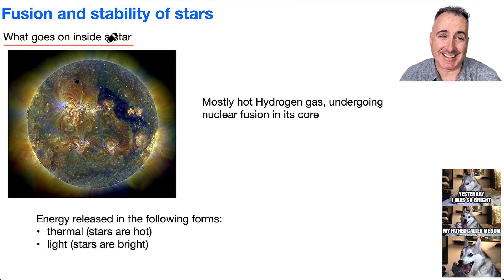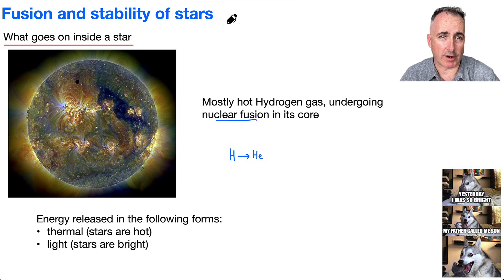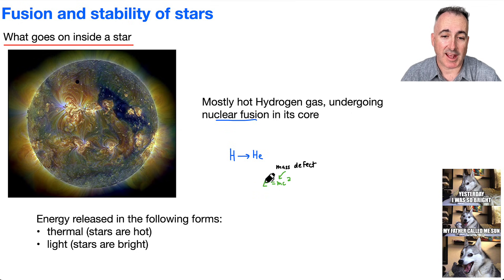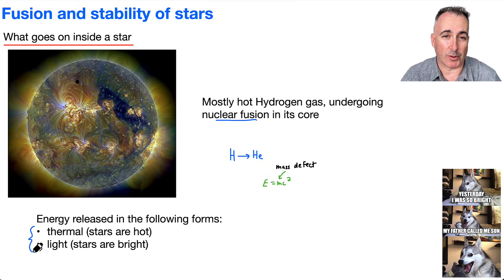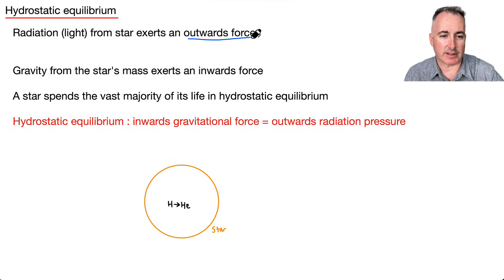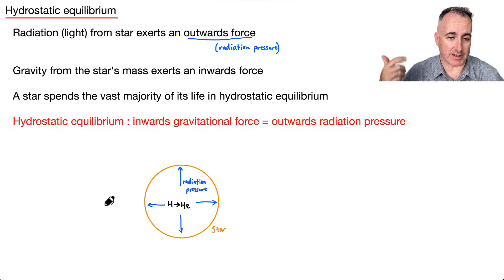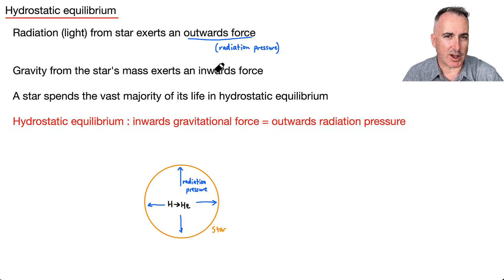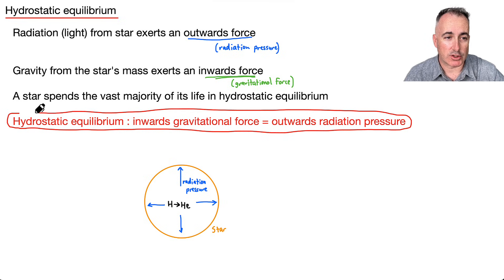E5.1 Fusion and stability of stars [IB Physics SL/HL]